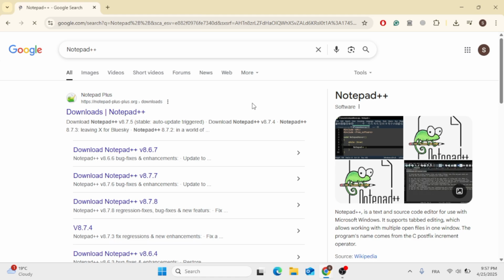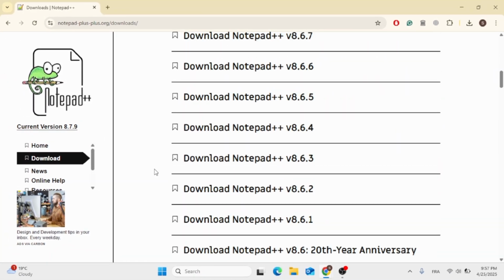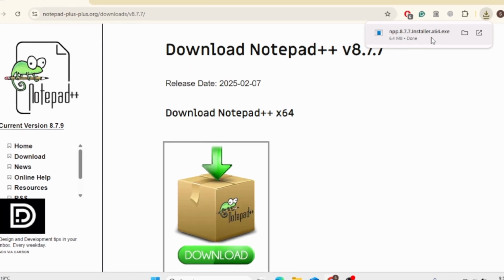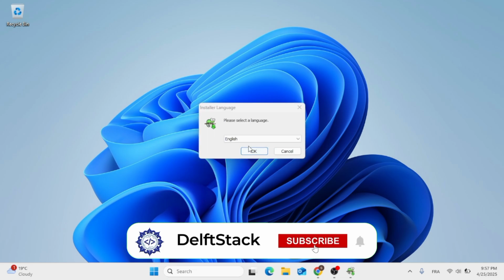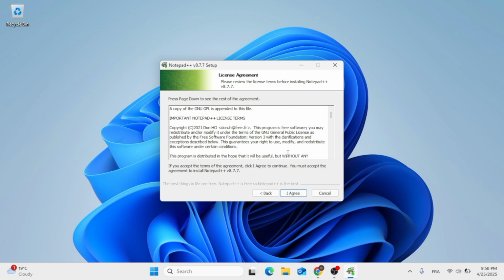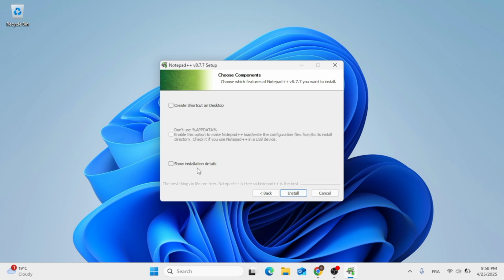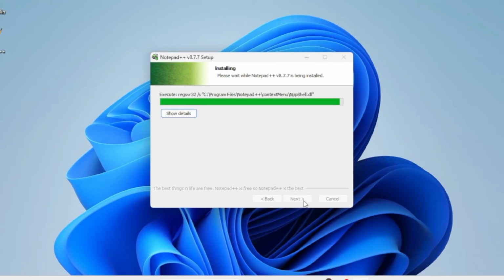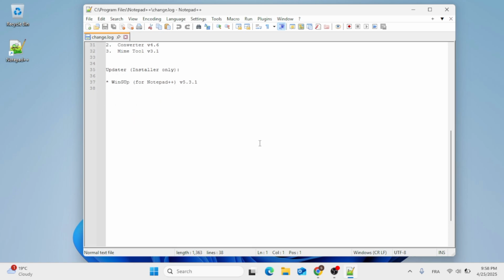How to Install Notepad++ on Windows (Step-by-Step Tutorial!)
Looking for a powerful, lightweight text editor that’s perfect for coding, scripting, or just clean note-taking? Notepad++ is one of the best free tools out there—and in this quick tutorial, we’ll guide you through the entire installation process on Windows, from download to launch. Whether you're a developer or a beginner, this is your go-to guide!

🔹 What You’ll Learn in This Video:
✅ Where and how to safely download Notepad++
✅ Step-by-step installation process
✅ Choosing the right version (32-bit vs. 64-bit)
✅ Setting up shortcuts for easy access
✅ Launching and exploring the interface after install

📌 Timestamps
⏱ 00:00 - Introduction
⏱ 00:23 - Downloading Notepad++ from the Official Website
⏱ 00:42 - Running the Installer & Choosing Language
⏱ 00:54 - Selecting Installation Options
⏱ 01:20 - Completing Setup and Launching Notepad++

✔️ Perfect for programmers, students, and tech enthusiasts
✔️ Notepad++ supports 80+ languages and powerful plugins
✔️ It's fast, lightweight, and completely free
✔️ Avoid common mistakes like installing from unofficial sites
✔️ Learn how to get started with a clean, optimized setup

💬 Drop your questions or thoughts in the comments
🔁 Share with friends learning coding or web dev